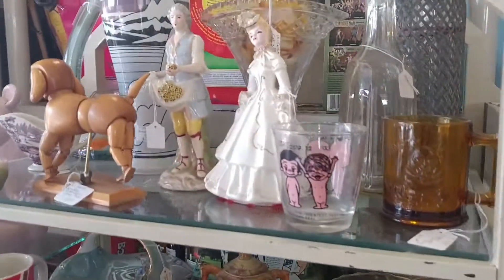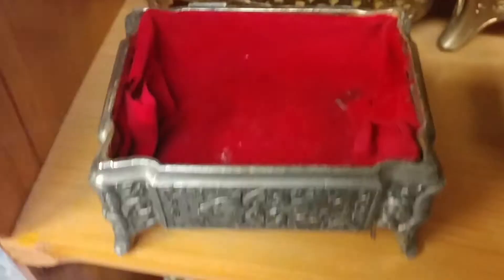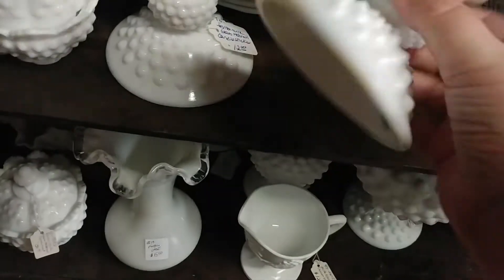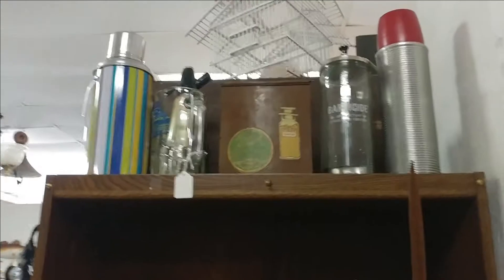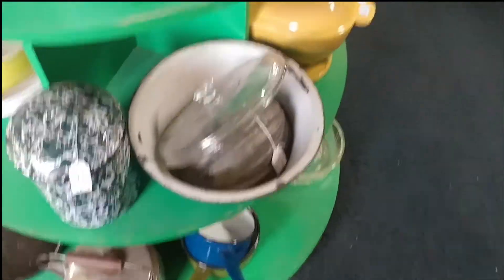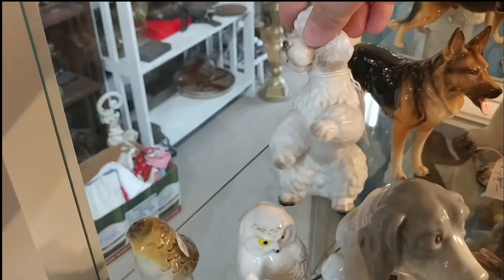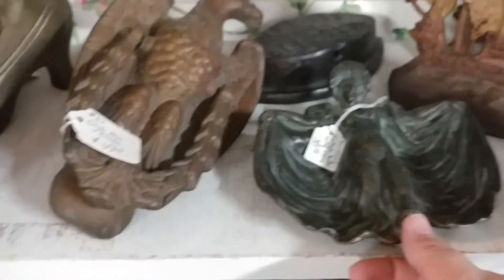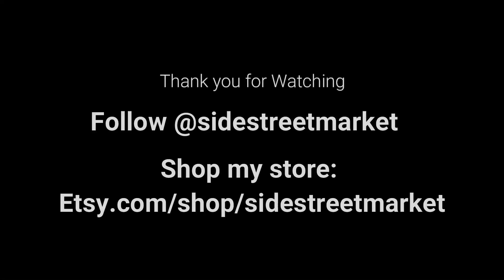Let's go back and shop the antique mall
I go back for round two of shopping the antique mall sale. Come with me.

Jeff's Antique Mall
501 S Dixie Fwy

All items are available to purchase up until they have been designated for a live sale or posted on my Etsy.

If you are in Central Florida you can visit my booths at:
Side Street Market
Inside Nicole's Beach Street Mall
140 N Beach Street Daytona Beach, FL
Open Monday-Saturday 12pm -5pm

Contact/Mailing Address:
Christine Cantrell
Side Street Design LLC
725 Dunlawton Ave